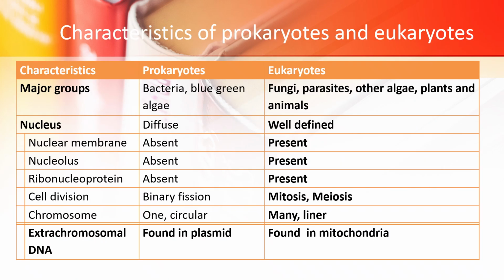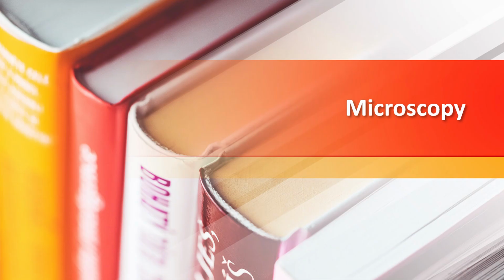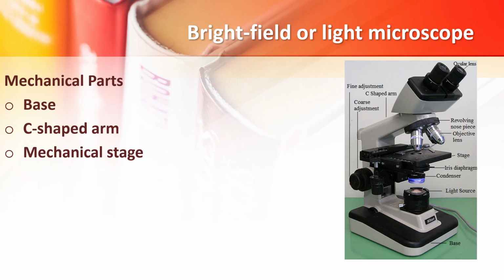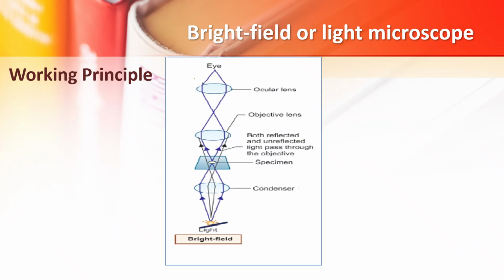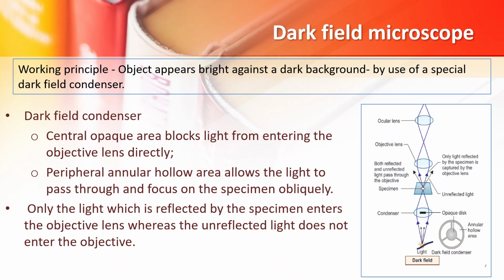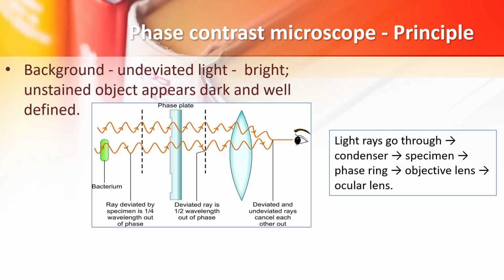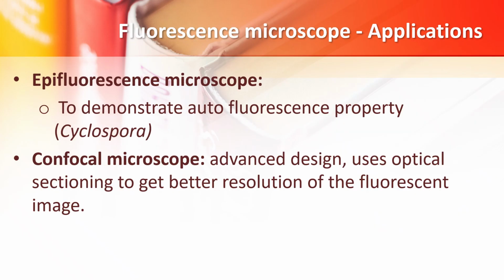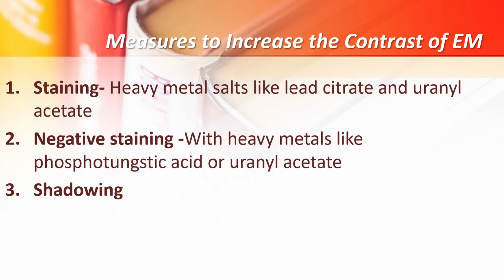Morphology and physiology of bacteria Part 1